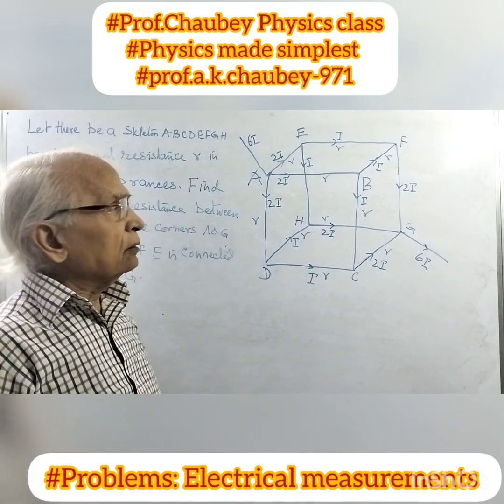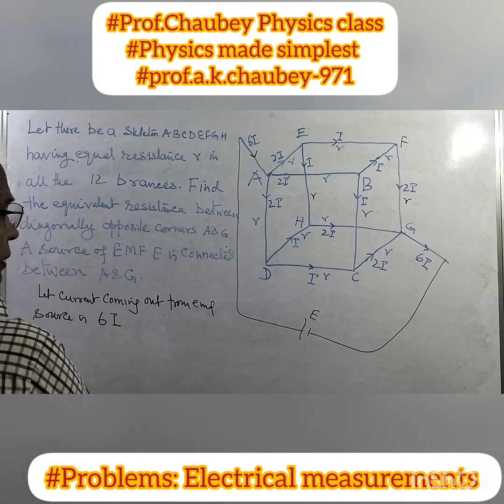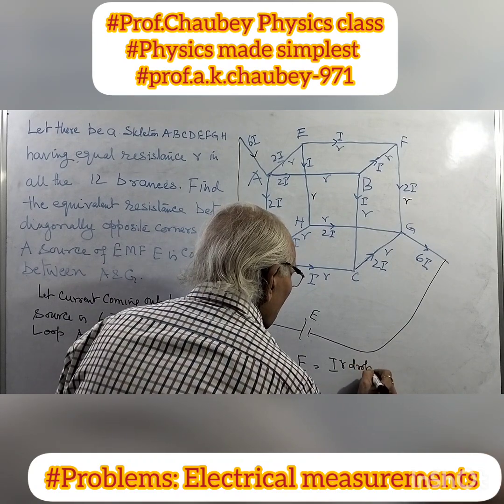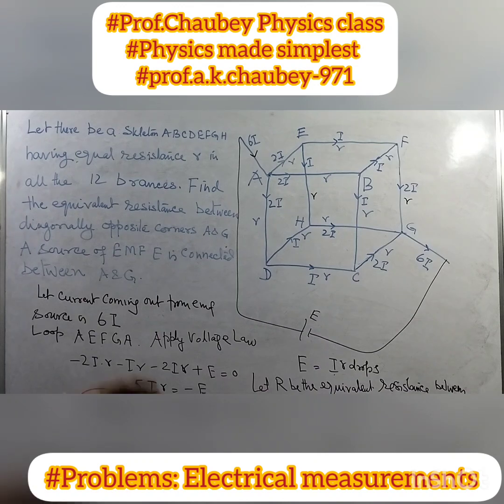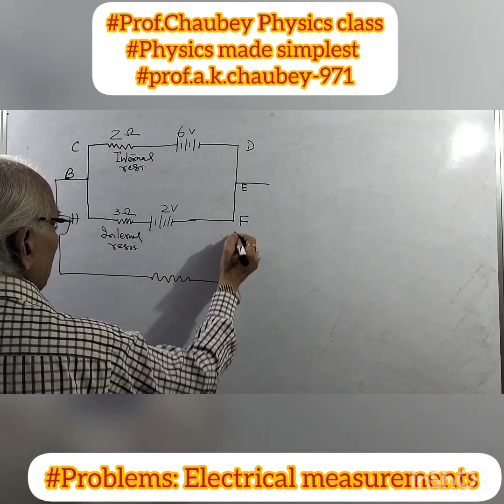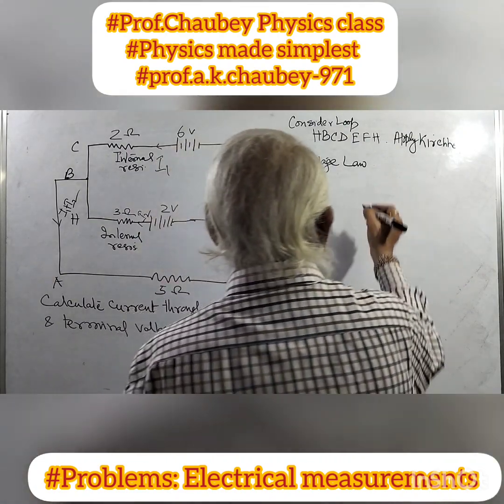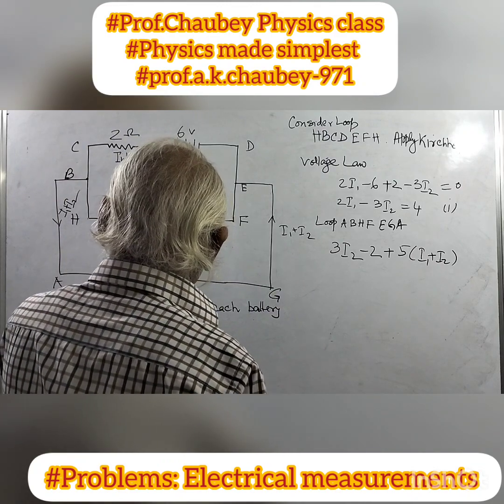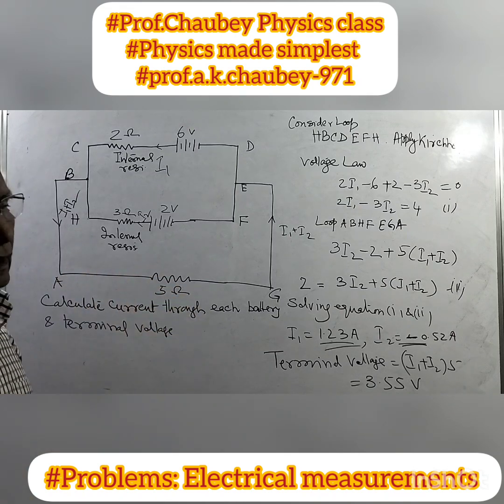prof.Chaubey physics class-55 physics made simplest problems : electrical measurements